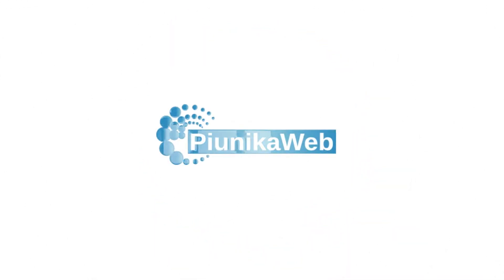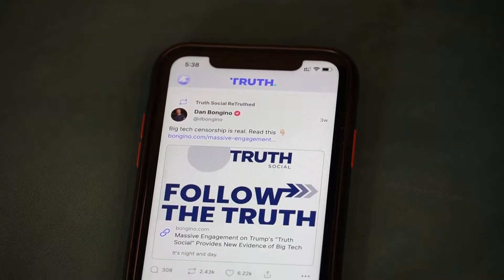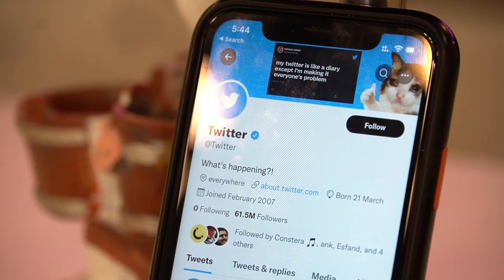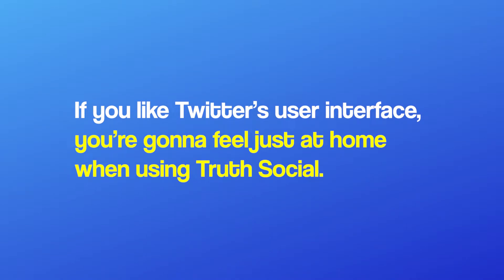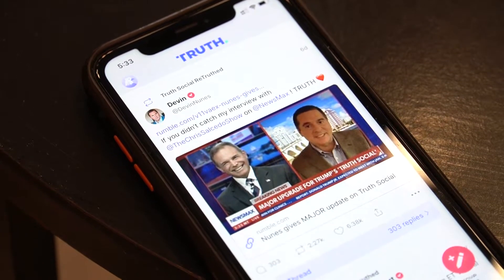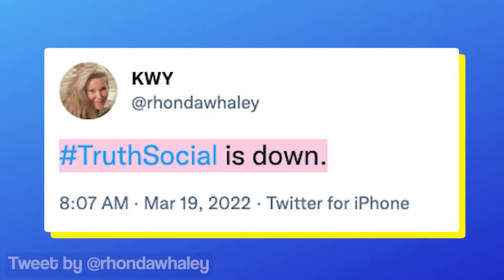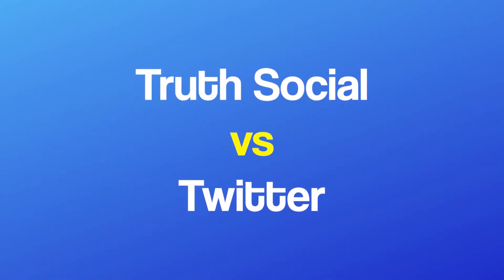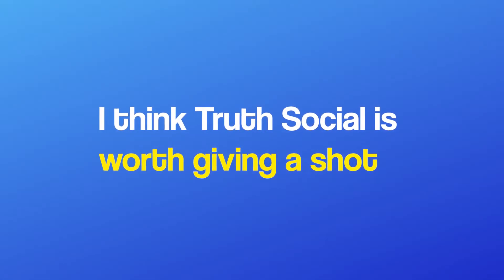Truth Social vs Twitter - Which is the better platform?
Elon musk buying Twitter has led to many people looking for alternatives to the microblogging platform. This had led to a rise in the popularity of Donald Trump's Truth Social. But the question now arises, is Truth Social better than Twitter?